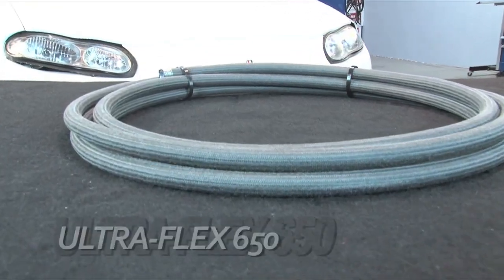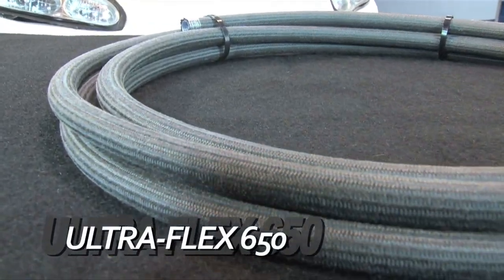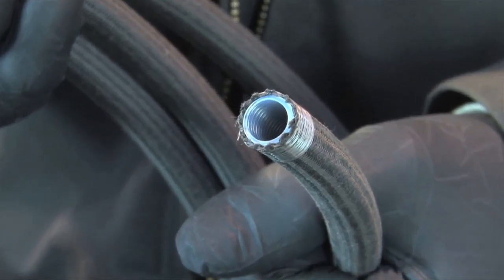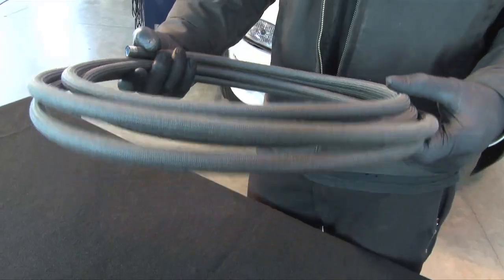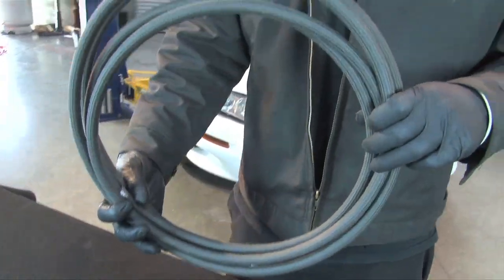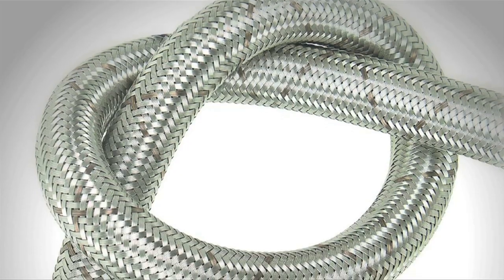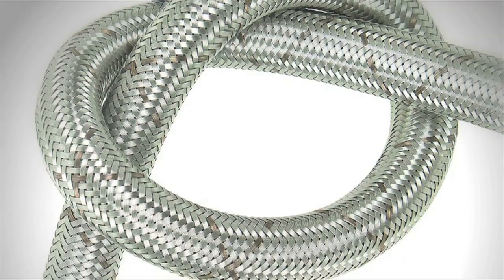Ultra-Flex 650 Hose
The ultimate in race car plumbing